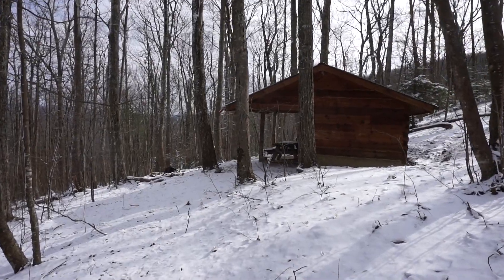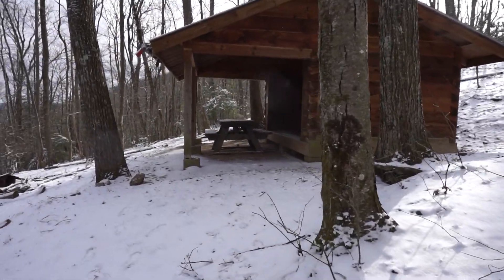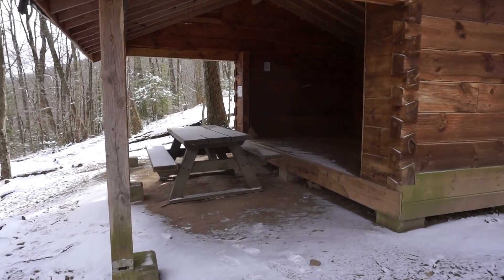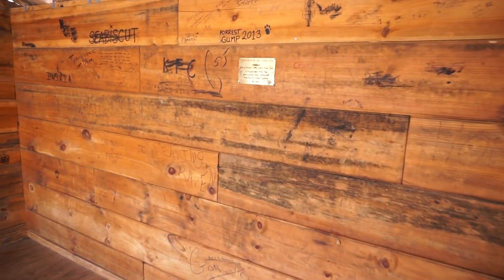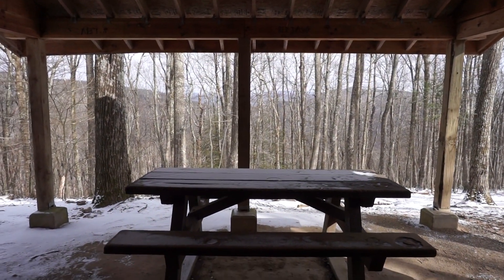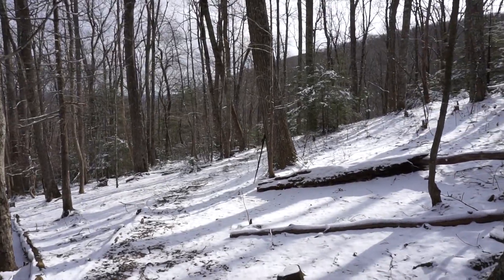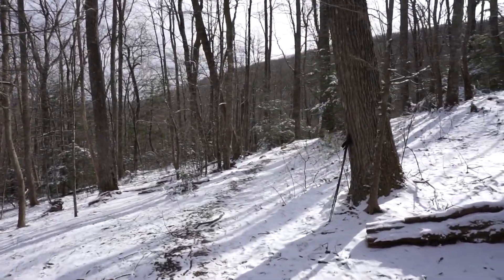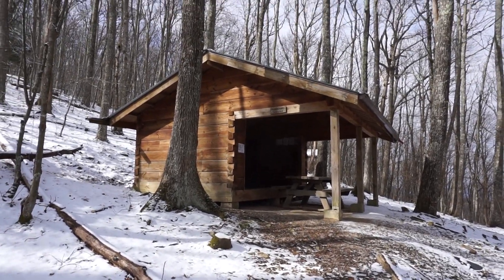Hurricane Mountain Shelter, AppalachianTrail near Troutdale, VA 1/26/19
**New camera.  Gonna take some getting used to.**

Short hike from VA603 to Hurricane Mountain Shelter.  Fairly easy hike but kinda cold, in the 20s.  It is about 3 miles to this nice, roomy shelter built in 2004.  No tent sites nearby.  Water source is near the AT before hiking to the shelter which is not far off the trail.